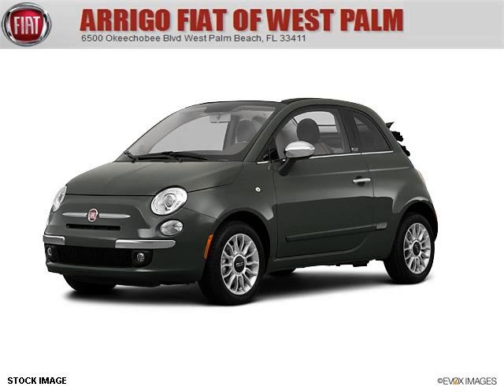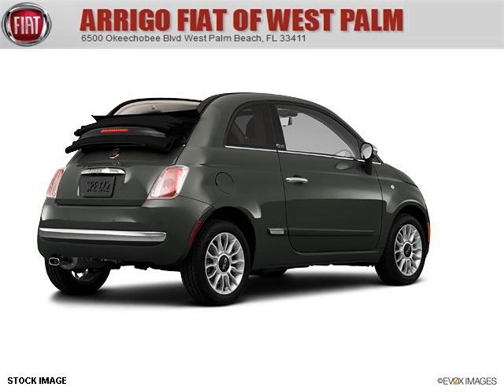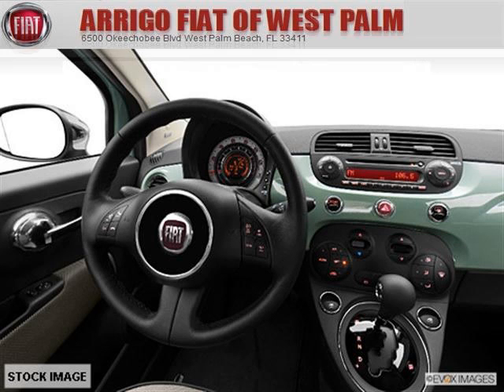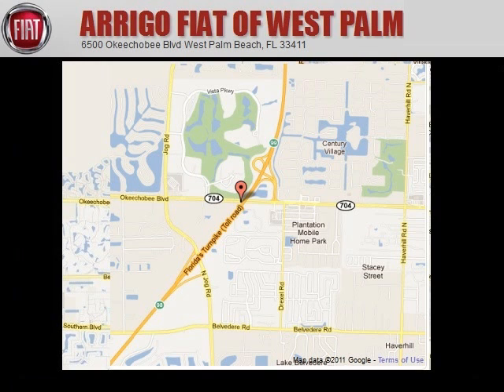2012 FIAT 500c West Palm Beach FL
2012 FIAT 500c LOUNG; 4 Cyl., DF1_6-Spd Aisin F21-250 A, null; Mileage: 6;